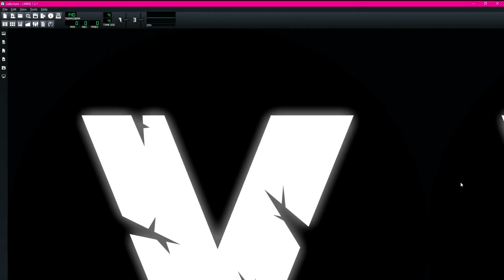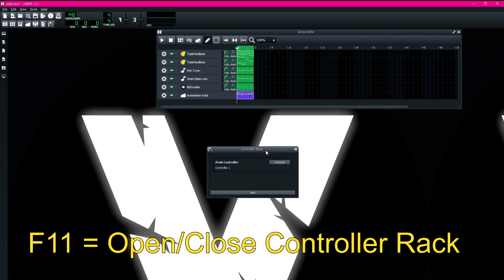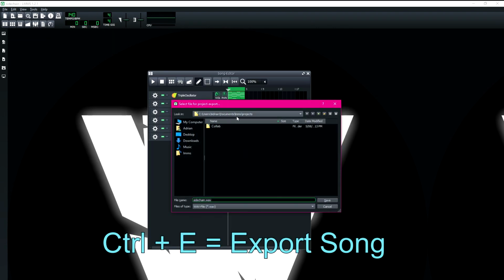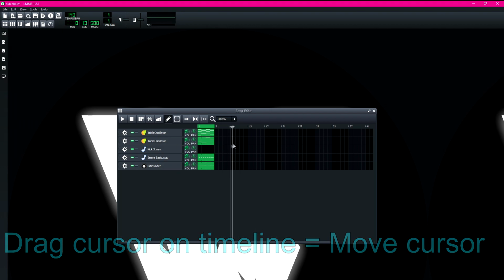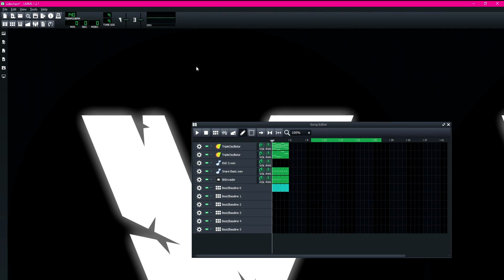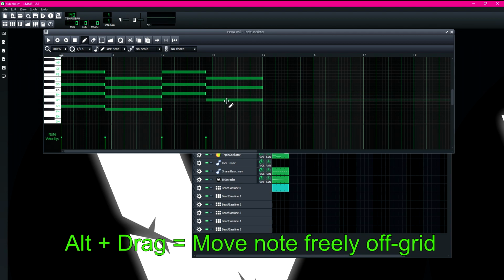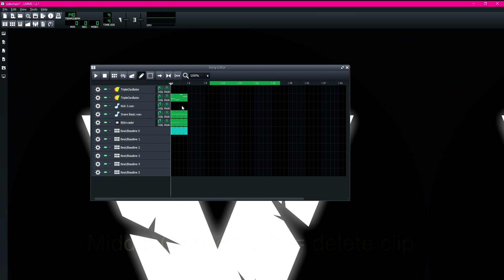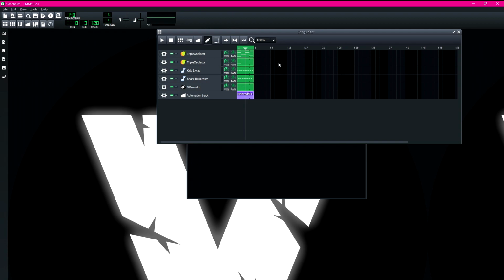[LMMS] All *Important* Shortcuts You NEED! [LMMS Beginners Tutorial #4]🎼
This is the 4th tutorial video in a series of tutorials to teach you how to make good music for free in LMMS. I personally use this software to make all my music, which you can check out down below. Thanks very much.